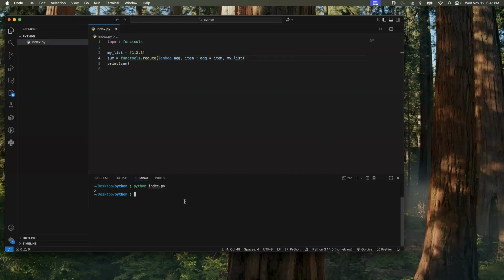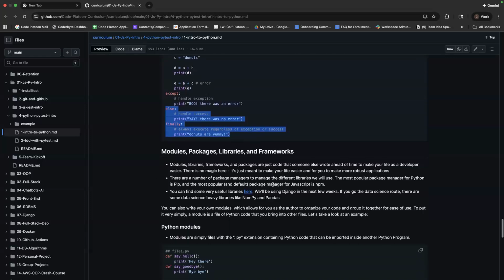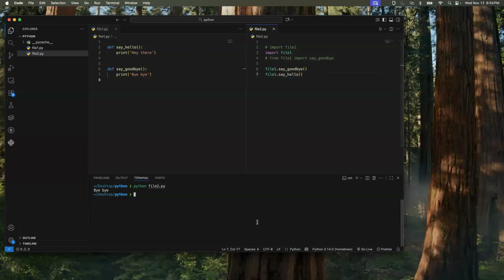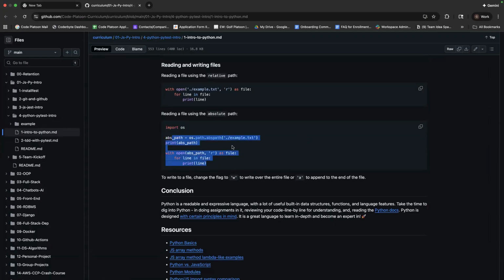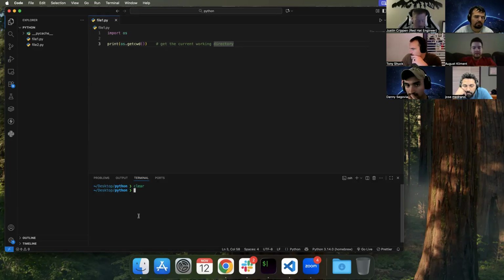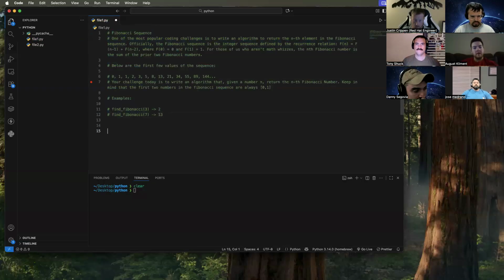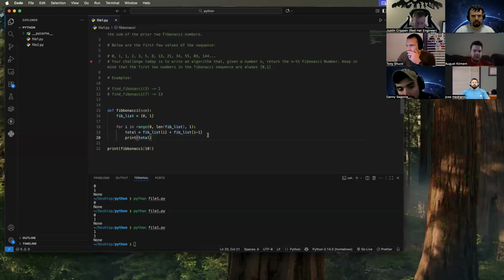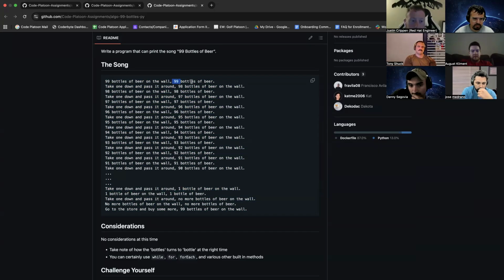W2D2: Intro to Python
Notes: Forgot to turn on the recording for the first hour, my fault